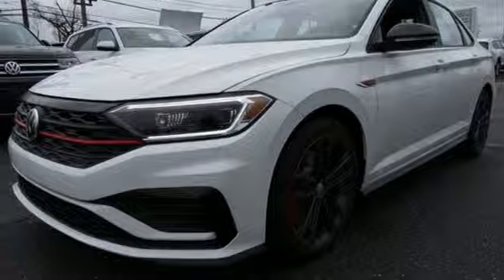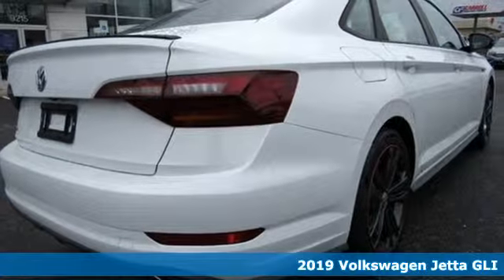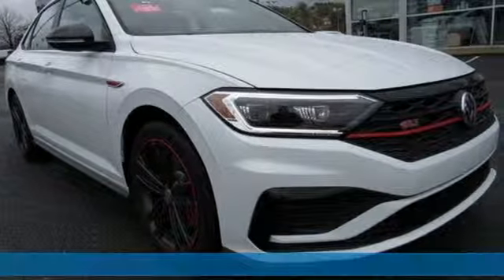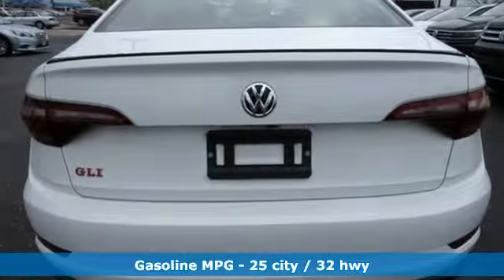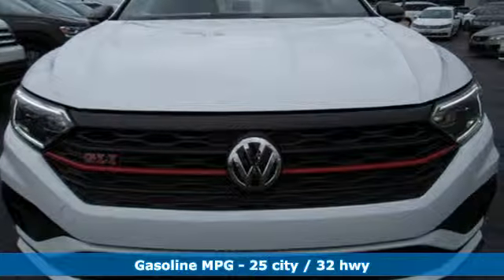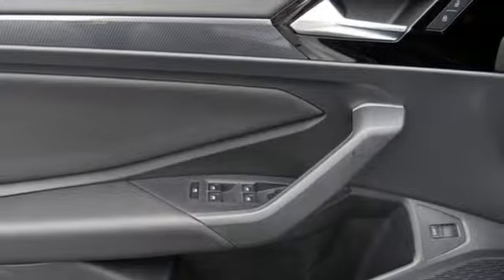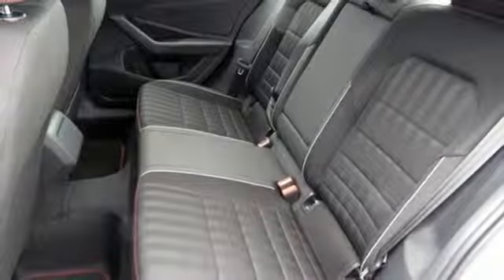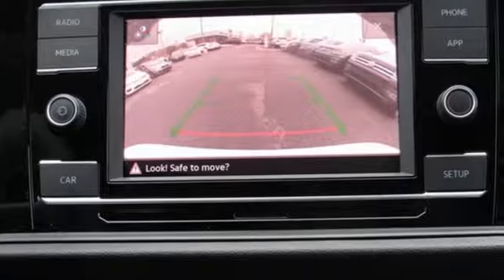2019 Volkswagen Jetta GLI Baltimore MD Parkville, MD O9157142 - SOLD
Year: 2019
Make: Volkswagen
Model: Jetta GLI
Trim: 2.0T 35th Anniversary Edition
Engine: 2.0L TSI
Transmission: 7-Speed DSG Automatic with Tiptronic
Color: White
Interior: Black
Stock #: O9157142
VIN: 3VW6T7BU3KM157142

Address:
9215 Harford Rd